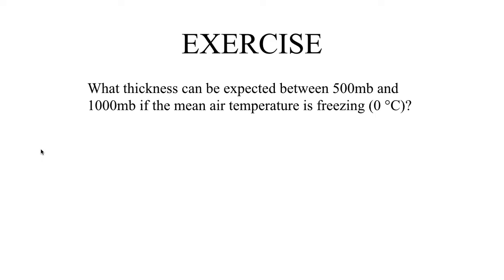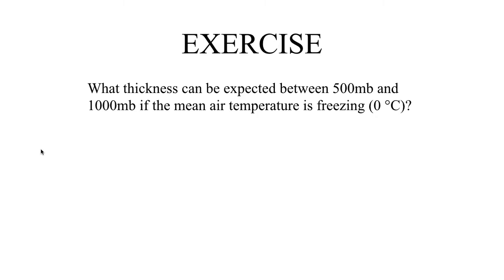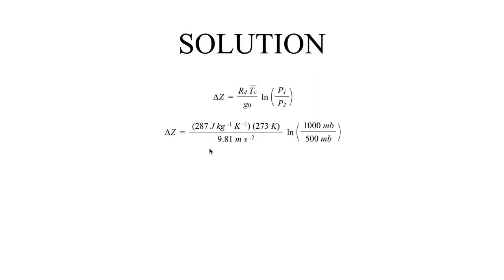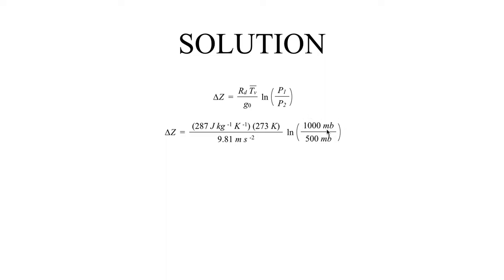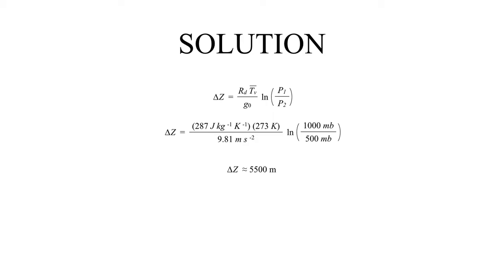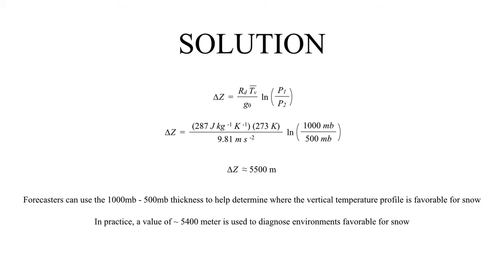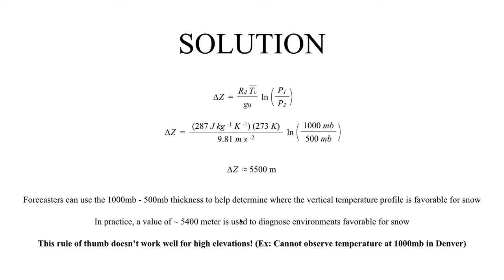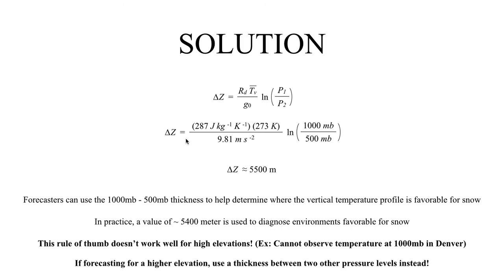METR2023 - Lecture 3 - Segment 3: Hypsometric Equation Exercise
An exercise to check your understanding of the Hypsometric Equation (and a discussion of the results behind this specific exercise).